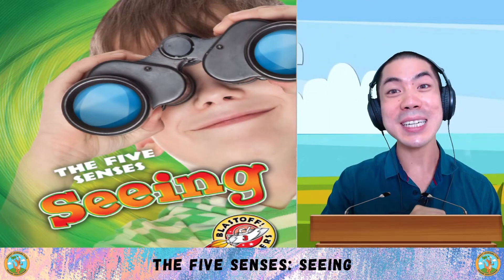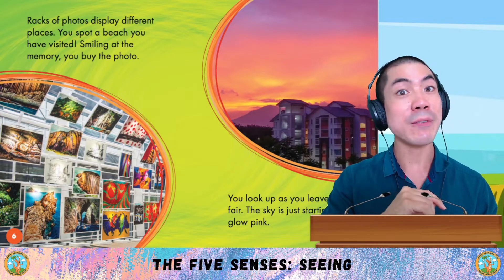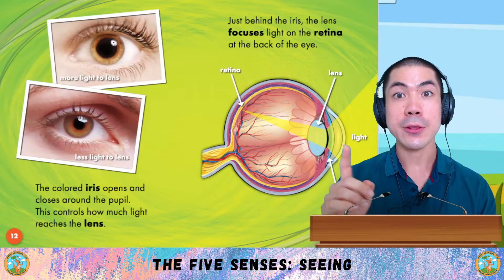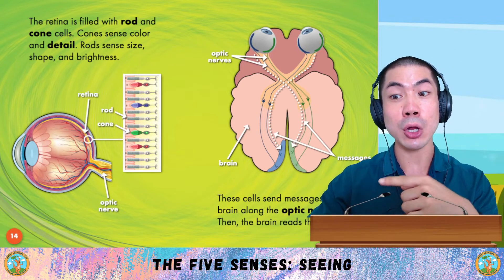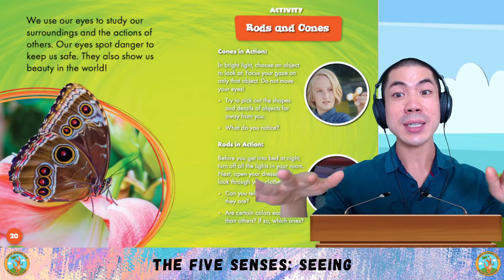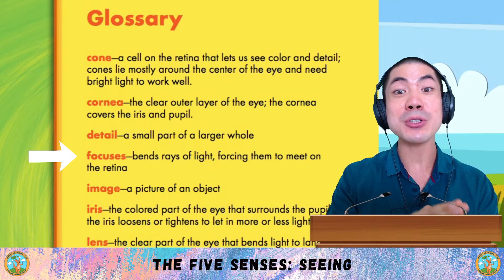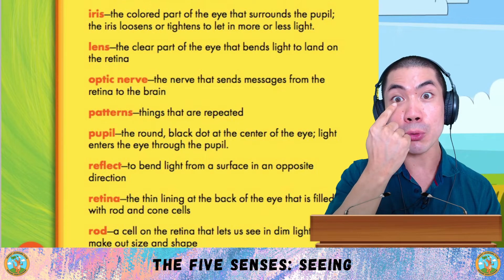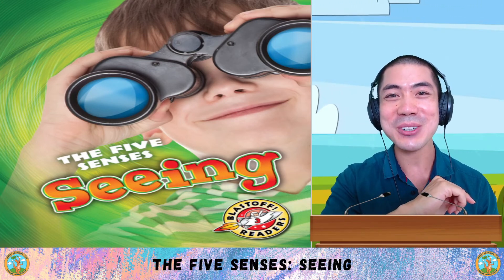ESL Science & Art - The Sense of Seeing | English Listening and Speaking Practice - Learn English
⭐Apple Store Today, let's learn about the sense of seeing!

Let me know what you think about seeing and if you want to learn about any other science and art topics too!

Engish Science Art -  i have clearly explained management as an art and as a science separately then i conclude how management is both art and science.
the science of art.

with all the possibilities encompassing the fusion of science and art  who knows what the future might hold.

are science and art really that different?.
when science meets art | fabian oefner | tedxwarwick.  most of his work has to do with bringing science and art together.
management is an art or science |(animated) is management an art or a science?
integration of art and science | yoko shimizu | tedxtokyo.

science vs art.

stop motion - creativity science art maths.
art vs science's debut film clip:.

art vs science // parlez-vous francais?
animation about commenius course art and science so different so similar in santiago de camposetela - spain.
this video is about management is an art or science.

intersecting art and science creates a universe of possibility to make the invisible visible. management is an art or science?